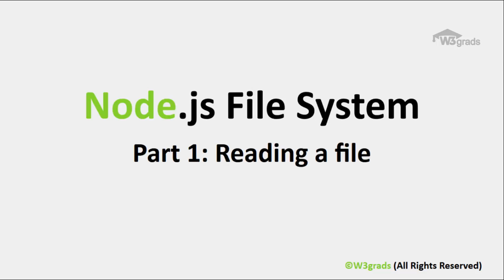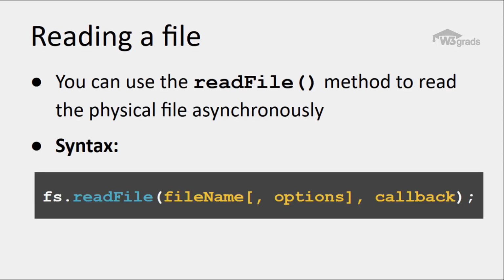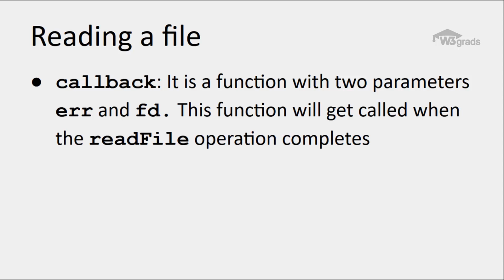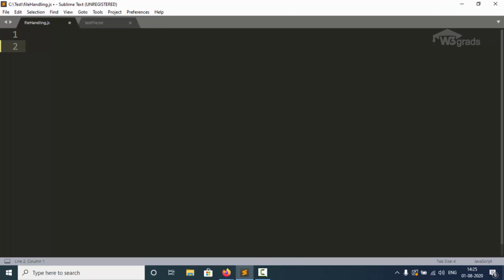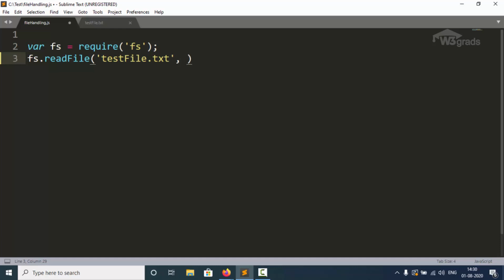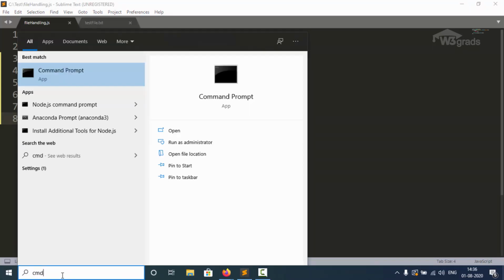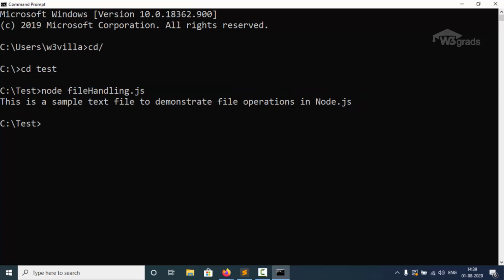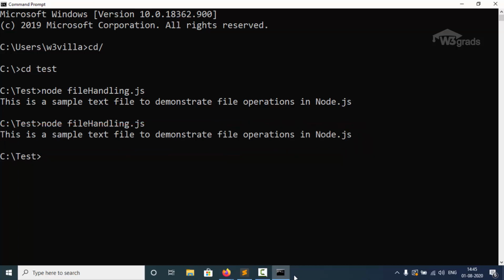Node.js File System | fs module in NodeJS | Part1 | Node.js Tutorial Series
As we know Node.js is an asynchronous framework, which is used mostly for n I/O intensive web apps, API's or websites. For this Node.js includes fs module to access the physical file system. This fs module is responsible for all the asynchronous or synchronous file I/O operations.
This video will guide you through how you can use the fs module or file system module in node.js for i/o operations.